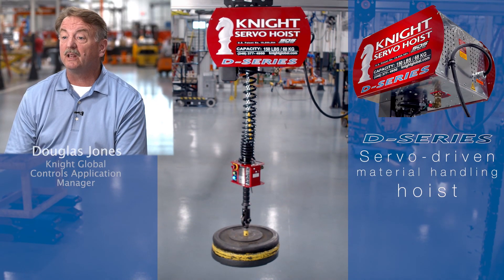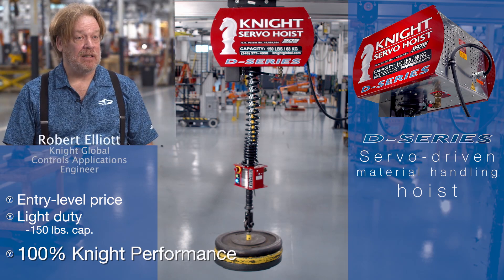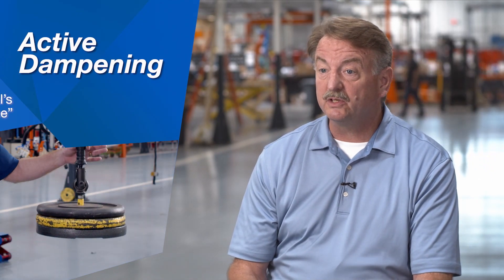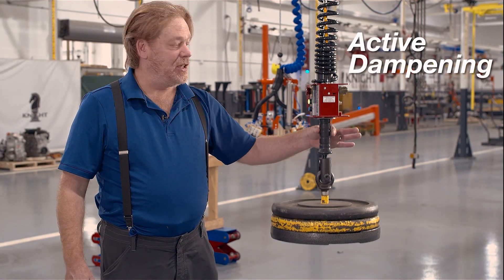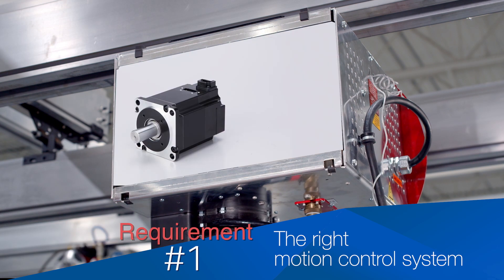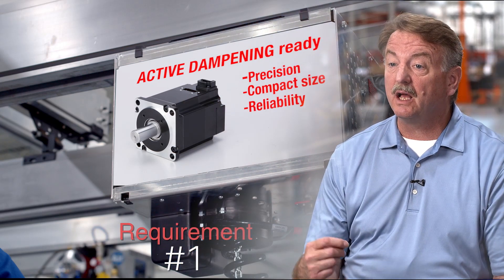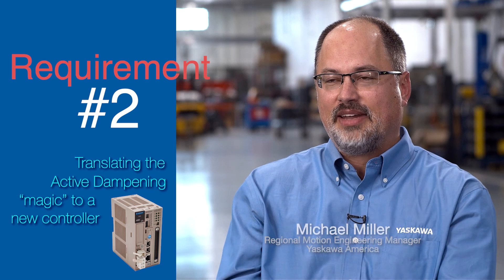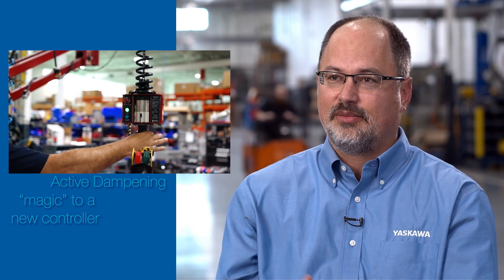Yaskawa Servos boost performance in material handling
Application Spotlight: Knight Global wanted to enter the market for low-cost material handling hoists, but they weren’t willing to compromise their reputation for servo-driven reliability and ultra-smooth operation. This proved difficult until they found a servo system manufacturer with the best combination of performance, compact size, and affordability. They also gained a bonus:  a supplier willing to sit side-by-side through the complex process of software development.